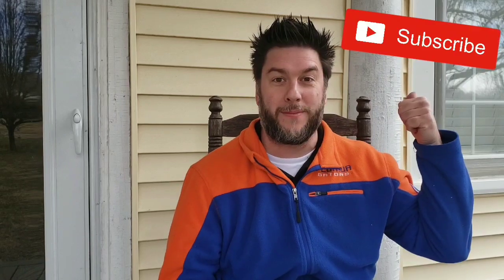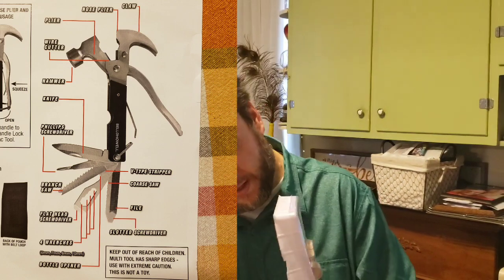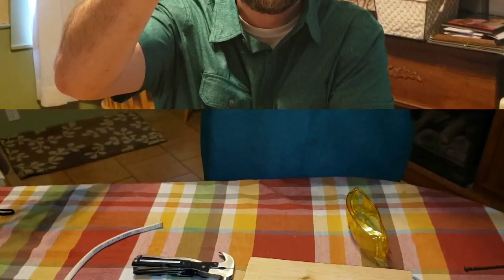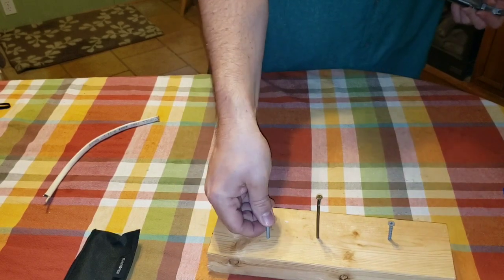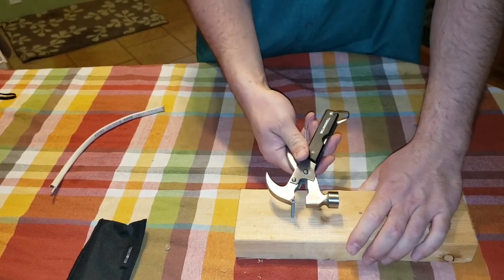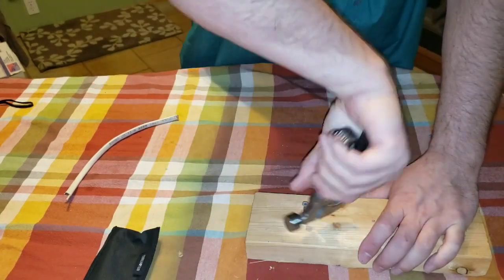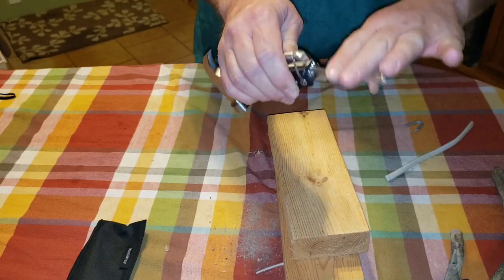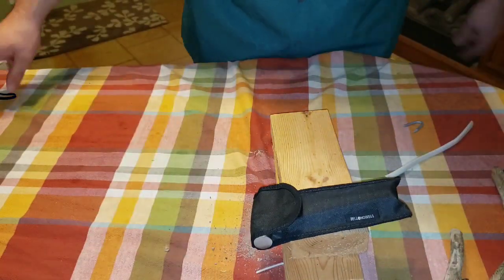Tac TOOL review - Bell and Howell tac tool is it worth it? [24]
In this video I take a closer look at the Bell & Howell Tactool. The tactool claims that it is 18 tools in one! Do these tools really work? Is this the tool of the future? Or are you a fool for buying this tool?  Check it out here.

Just a thought:
I think my van life friends would really like this tool, it's a perfect addition to any van, camper, or RV!

The TAC tool can be found sdccon Amazon using the following